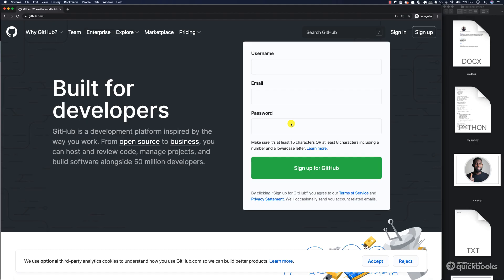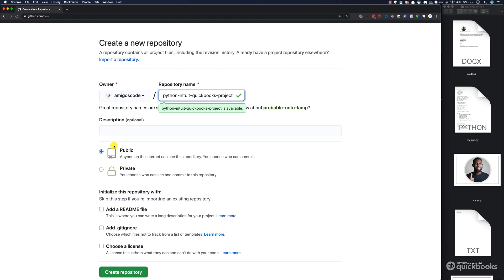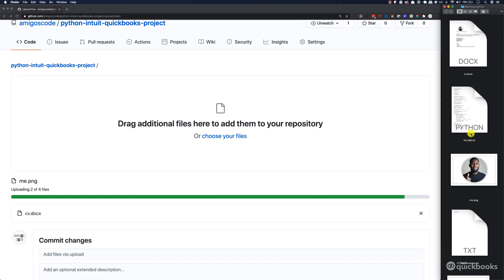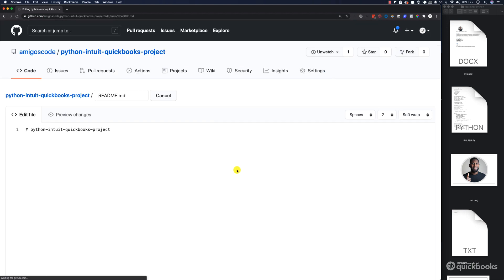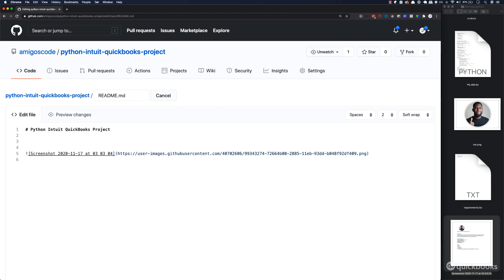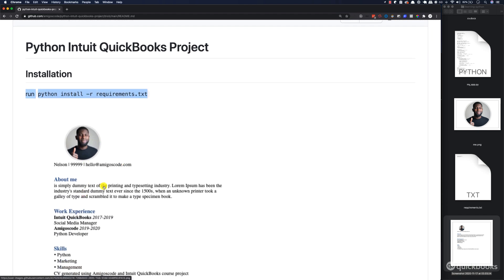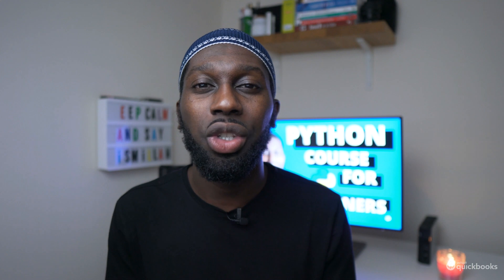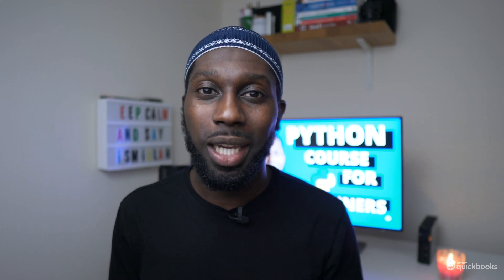Build Python Portfolio with Github | Python Tutorial #26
In this tutorial you will learn how to build your portfolio using Github

🙊  Here are the goods for all my videos video:

► Recommended Books

Clean Code

Clean Architecture

► Camera Gear

- Iterm
- VsCode
- GoLand
- IntelliJ
- Sublime